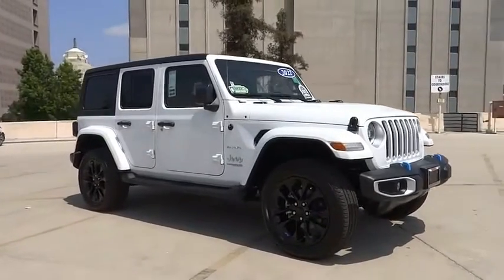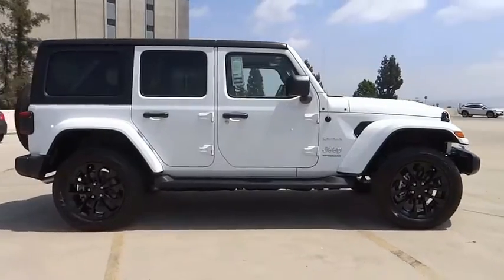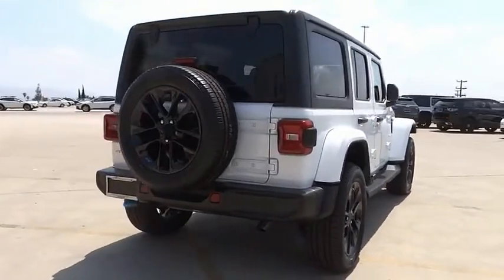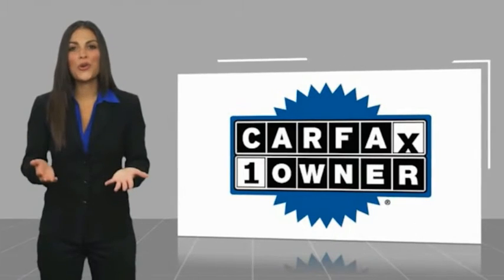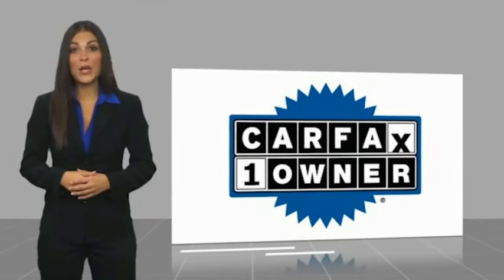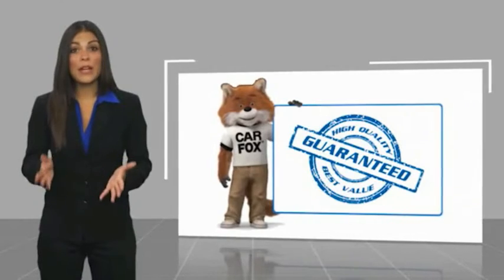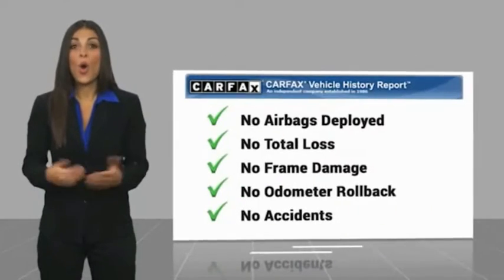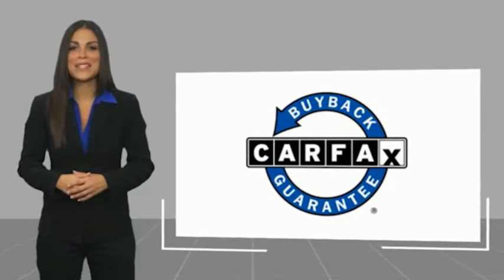2022 Jeep Wrangler 4xe VAN NUYS LOS ANGELES SAN FERNANDO VALENCIA CANOGA PARK PV12780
2022 Jeep Wrangler 4xe Unlimited Sahara 4x4

RUSSELL WESTBROOK CHRYSLER DODGE JEEP RAM PROUDLY SERVICING VAN NUYS, LOS ANGELES, SAN FERNANDO, VALENCIA, CANOGA PARK, & SURROUNDING SOUTHERN CALIFORNIA LOCATIONS. THIS WHITE 2022 Jeep WRANGLER 4XE IS EQUIPPED WITH A 2.0L I4 DOHC, AUTOMATIC TRANSMISSION, AND RECEIVES AN ESTIMATED . CONTACT RUSSELL WESTBROOK CHRYSLER DODGE JEEP RAM OF VAN NUYS TO SCHEDULE A TEST DRIVE AND TAKE THIS 2022 Jeep WRANGLER 4XE HOME TODAY, OR VISIT OUR SHOWROOM CONVENIENTLY LOCATED AT 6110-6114 VAN NUYS BLVD VAN NUYS, CA 91401. STOCK #: PV12780 | 2022 Jeep Wrangler 4xe Unlimited Sahara 4x4 SECURITY SYSTEM ALLOY WHEELS 2022 Jeep WRANGLER 4XE Unlimited Sahara 4x4 Russell Westbrook is a NBA star and he delivers a MVP buying experience to all of his customers. If you like a large selection, friendly service and easy financing then you'll love the fun atmosphere. Come visit us on auto row on Van Nuys Blvd. Open late 7 days a week. Clean CARFAX. This Vehicle is Located at: Russell Westbrook Chrysler Dodge Jeep Ram of Van Nuys; 6110 Van Nuys Blvd, Van Nuys CA 91401. Dealer Installed accessories are optional and may be purchased for an additional charge.All prices subject to government fees and taxes, any finance charges, any dealer document preparation charge, and any emission testing charge.While we make every effort to ensure the data listed here is correct, there may be instances where some of the factory rebates, incentives, options or vehicle features may be listed incorrectly as we get data from multiple data sources. PLEASE MAKE SURE to confirm the details of this vehicle (such as what factory rebates you may or may not qualify for) with the dealer to ensure its accuracy. Dealer cannot be held liable for data that is listed incorrectly. STOCK #: PV12780 | VIN: 1C4JJXP69NW124289 | 2022 Jeep Wrangler 4xe Unlimited Sahara 4x4 SECURITY SYSTEM ALLOY WHEELS Russell Westbrook CDJR of Van Nuys